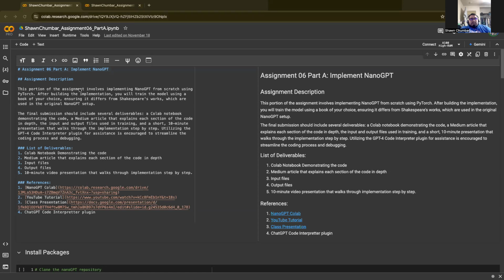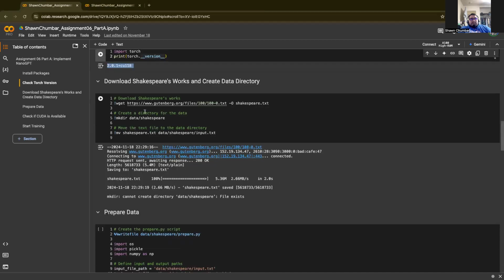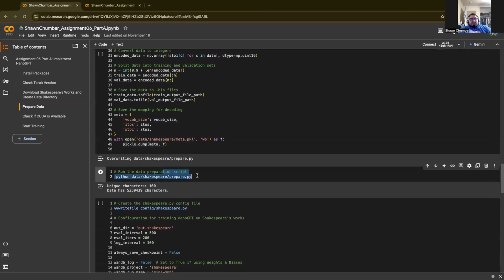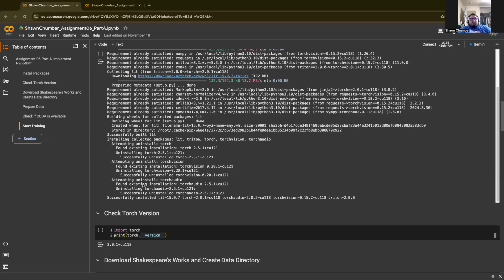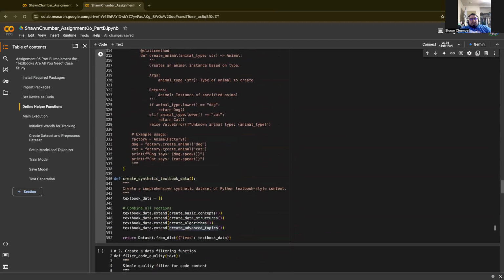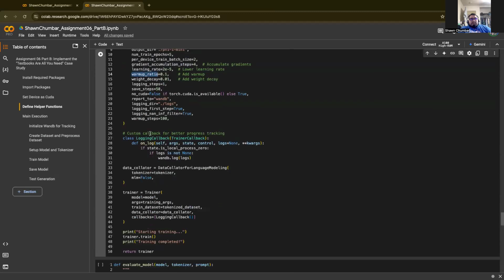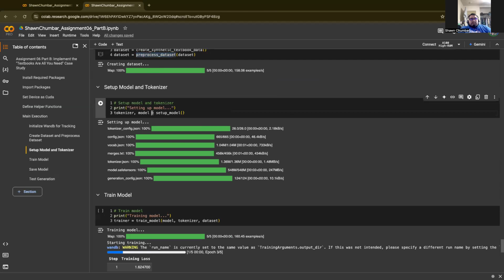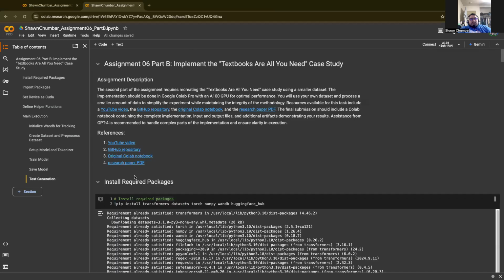CMPE297 Assignment 06 Demo Video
This is the demo video for Shawn Chumbar's CMPE297 Assignment 06 Submission. This video showcases both parts A and B for assignment 06.